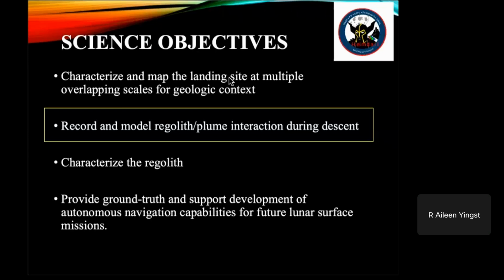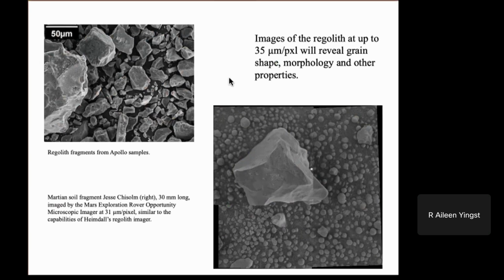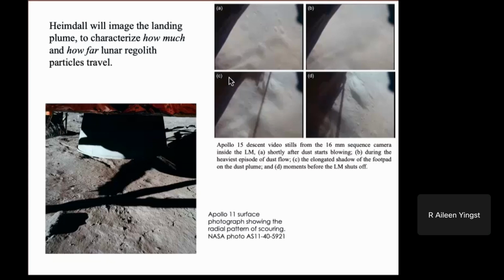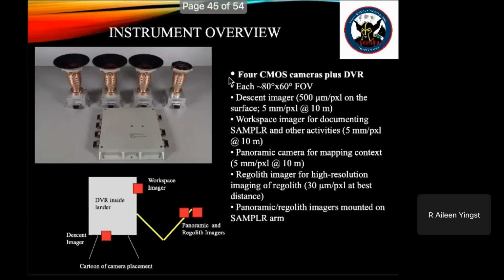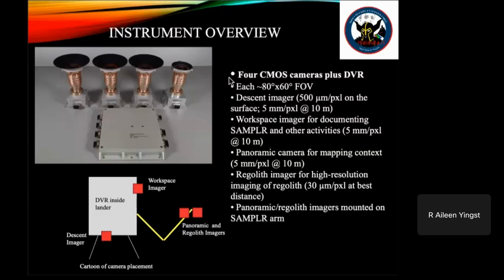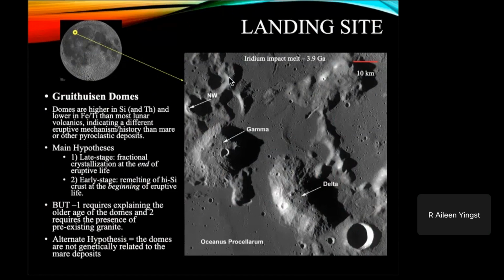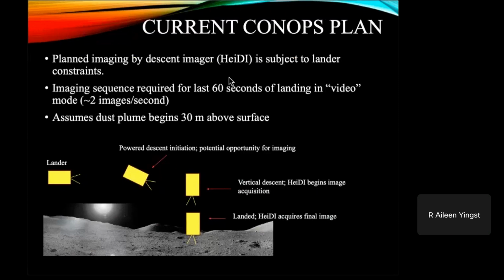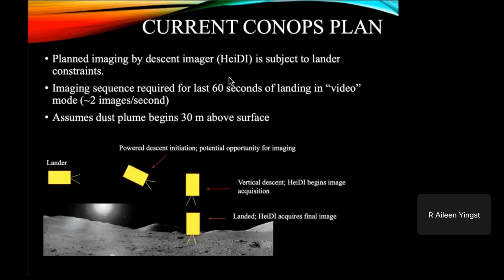Lunar Surface Science Workshop: Plume-Surface Interactions: Yingst R. A.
Experiments and Testing
Plans for Assessing Plume-Regolith Interactions and Regolith Morphology at Gruithuisen Domes by the Heimdall Camera System [#5038]
Regolith plumes rise / and reveal their properties / to Heimdall's cameras .
Yingst R. A.* Dove A. Cohen B. A. Garry W. B. Garvin J. B. et al.